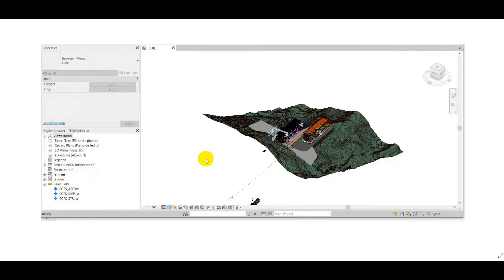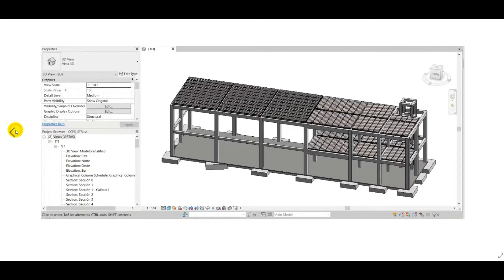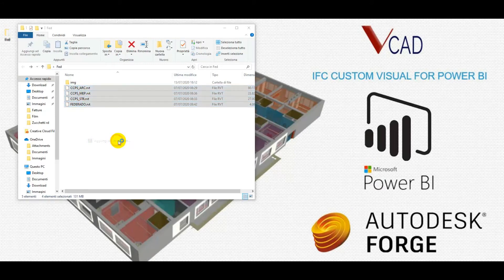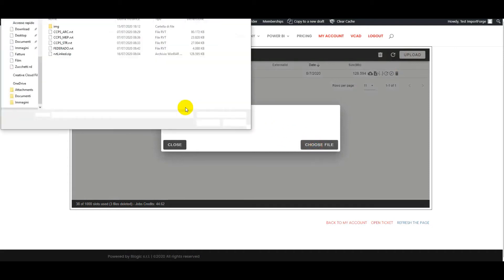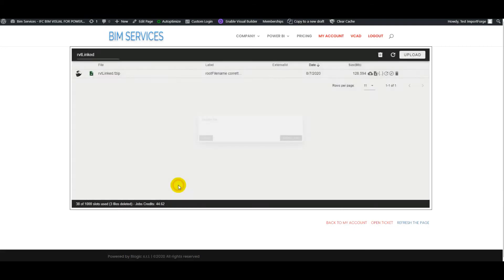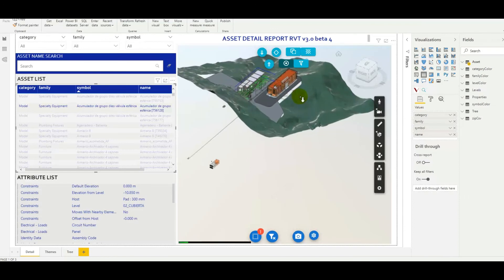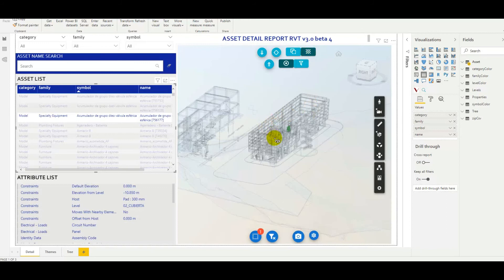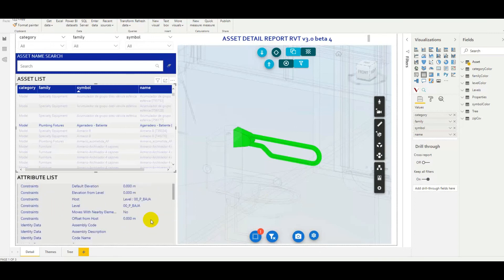How to import multiple Revit file through Vcad in Power BI with Autodesk Forge viewer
We are working on the possibility of importing multiple Revit files into Vcad.

The process of importing and generating the templates will remain as simple as for the single file.